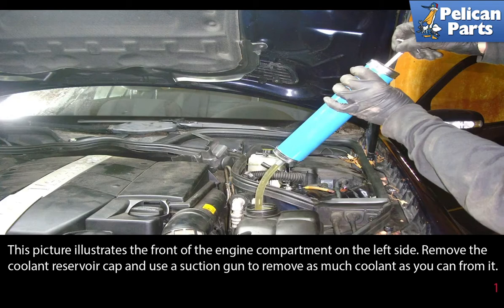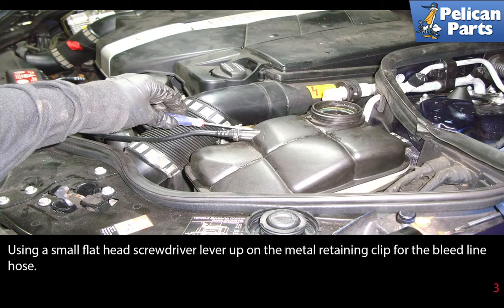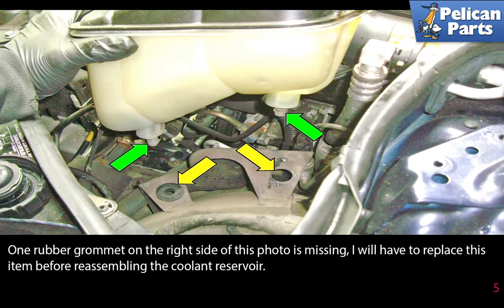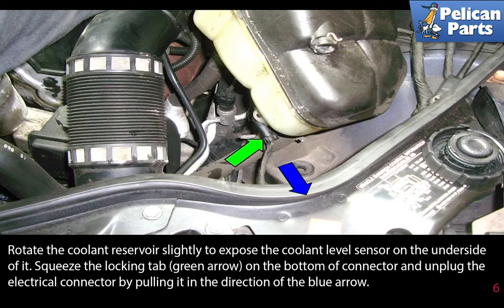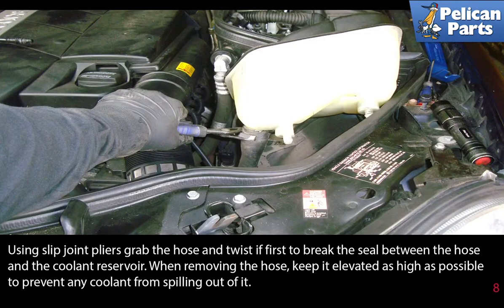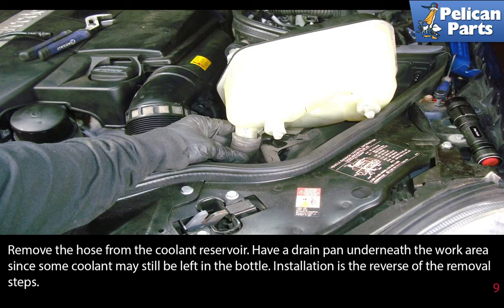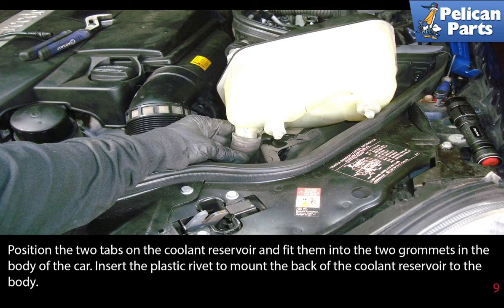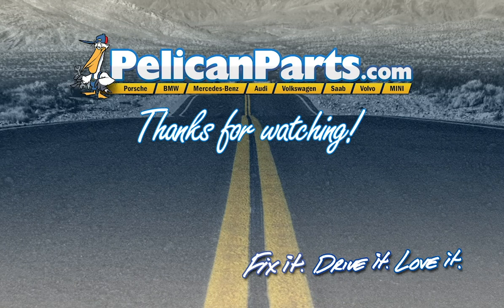Mercedes-Benz W211 E-Class Coolant Reservoir Replacement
While your engine is running it produces heat. Your cooling system is designed to circulate coolant around the engine block and absorb most of this heat. It is then circulated through a radiator and passes through small pitch fins. As you drive or a cooling fan turns on, air is drawn in through the radiator. As the air passes through the small pitch fins of the radiator it absorbs the heat from the hot coolant passing through it. This lowers the temperature of the coolant as it passes through the radiator. The process is repeated where the cooled coolant is returned to the block to absorb more heat and back to the radiator to dissipate the heat from the coolant.

Straight water should not be used in a cooling system since it will start to boil at 212 degrees Fahrenheit (100 degrees Celsius). When the coolant starts to boil this is known as overheating and engine damage will start to occur. A 50 / 50 mixture of coolant and water gives the broadest range, with the highest boiling point for summer driving and the lowest freezing point for winter storage. Coolant expands slightly as most liquids do when heated up. Engineers discovered if the cooling system is under some pressure the boiling point of the coolant will rise making the coolant less likely to boil over. Mercedes Benz engineers use a pressurized remote coolant reservoir to deal with the expansion and contraction of engine coolant as it heats up and cools off. When the coolant is cold you will see it at the lower coolant level. When the coolant is hot you will see the level rise slightly in the coolant reservoir. Over time the cooling reservoir can crack from all these heat cycles. If it does you can lose coolant and eventually you will lose enough and the engine will "overheat". In this tech article we will show you how to replace your coolant reservoir.

Engine coolant can get over 212 degrees (100 degrees Celsius) while the engine is running. Never open a hot coolant reservoir. The system will depressurize and hot coolant can come pouring out burning you badly. If you are going to do this job make sure the engine is fully cooled off before attempting to remove the coolant reservoir cap.

Tab: $100
Tools: Phillips head screwdriver, small straight blade screwdriver pliers, slip joint pliers
Hot Tip: Make sure the car is fully cooled off before attempting this repair
Performance Gain: Eliminate coolant leak from cracked coolant reservoir bottle